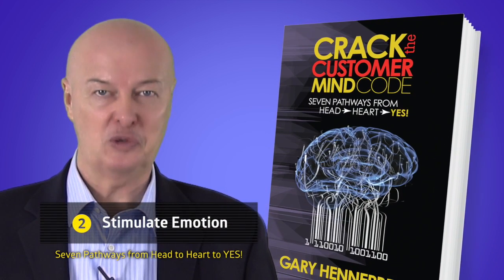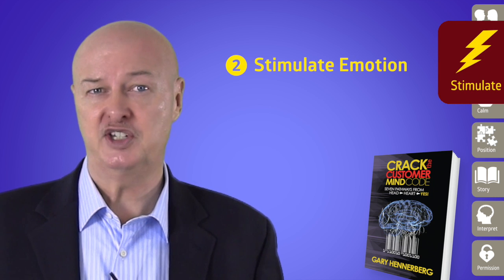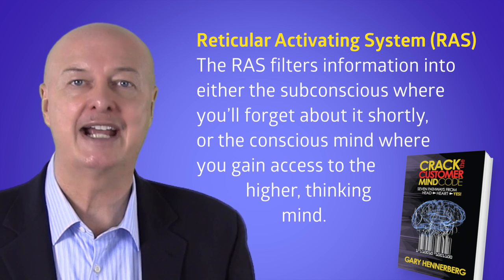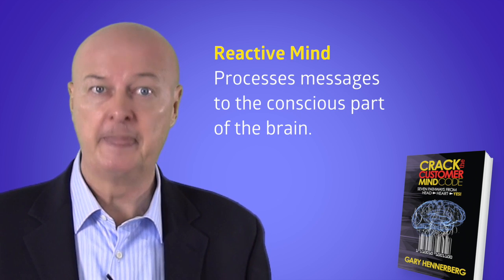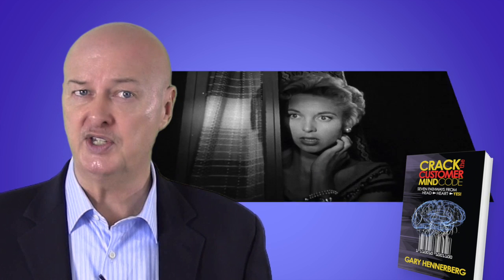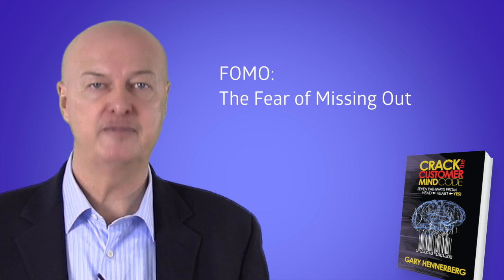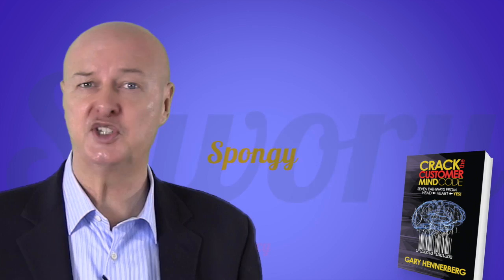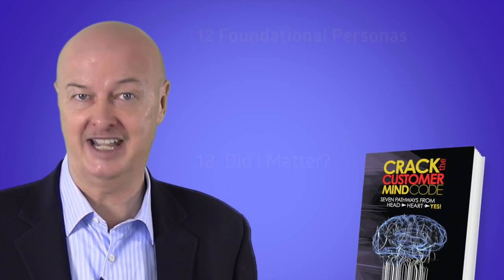2 of 7 | Stimulate Emotion - Customer Mind Code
Your marketing and sales may be gradually failing—or in free fall, even if you don’t realize it. Why? Because unless you’ve aligned your message flow with the mind’s natural decision-making flow, you’re out of sync and you don’t close deals.
Mind Code Marketing strategist Gary Hennerberg shows you how to align sales messaging with the natural flow of pathways through the human mind. Each pathway passes from one area of the brain to another, stimulating thinking and emotion, leading prospective customers to say “Yes!”
Hennerberg upends customary marketing tactics and takes a deeper approach to more successful selling.
Need a shortcut to mainline the seven pathways directly to a quick marketing turnaround? Hire the guy who wrote the book: Gary Hennerberg.
Hennerberg’s new book, Crack the Customer Mind Code is now available at CustomerMindCode.com or as a Kindle version here.
Check out Hennerberg’s analysis and thinking right now in his blog below, and get a FREE copy of How to Blow Your Marketing Results Wide Open
In a hurry to turn around your results faster?